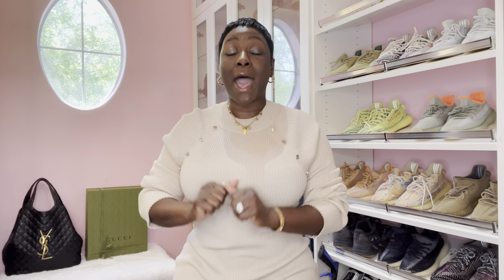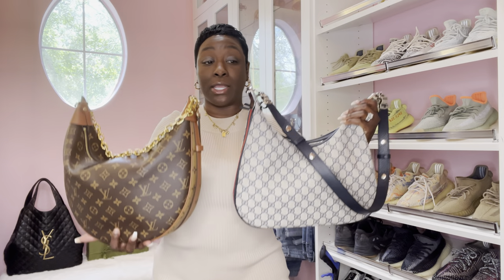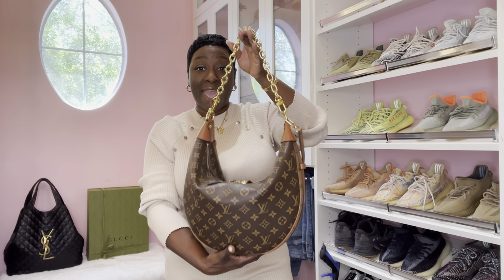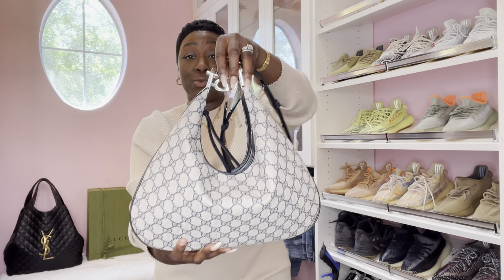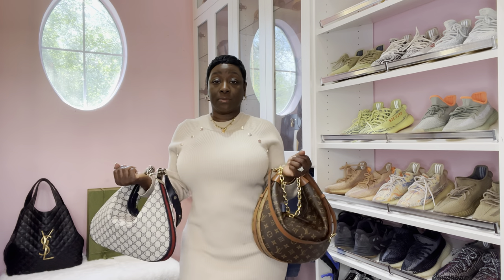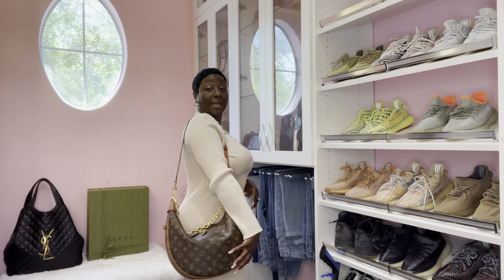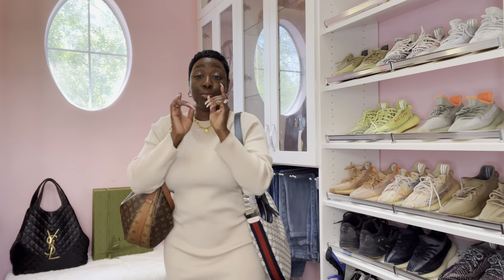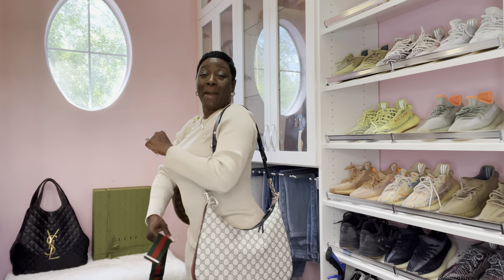LOUIS VUITTON LOOP GM VS GUCCI ATTACHE LARGE HANDBAG | MARQUITALVLUXURY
👉🏾MARQUITATALKS_BUSINESS (NEW YOUTUBE VIDEO IS UP)